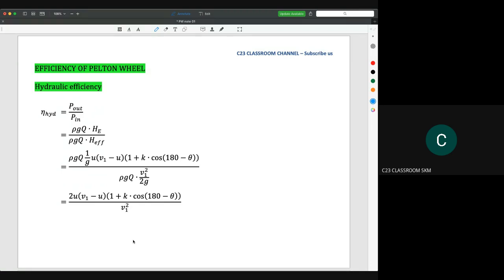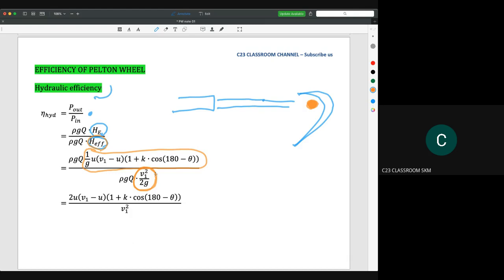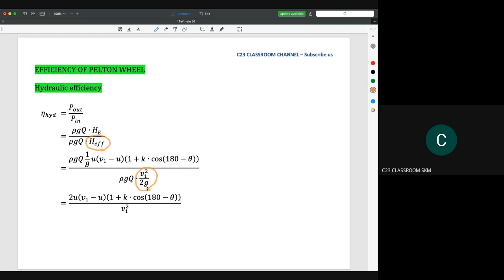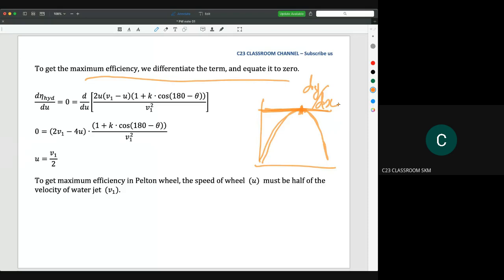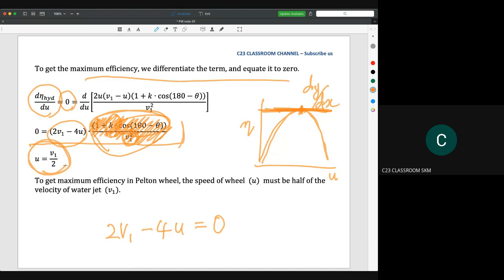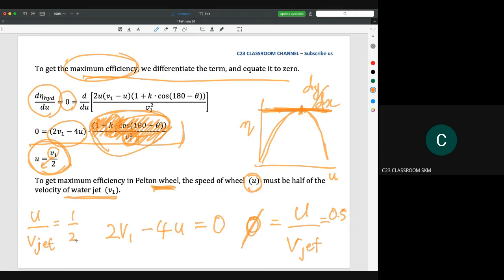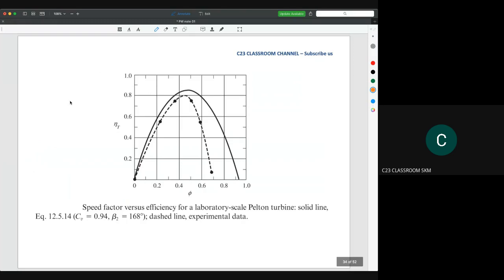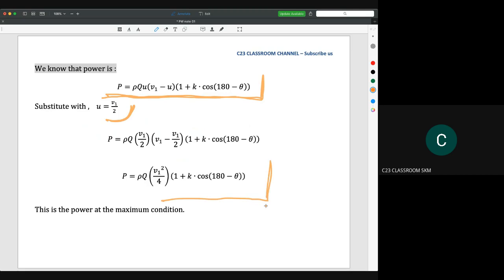604 - Pelton wheel - Efficiency for Pelton wheel